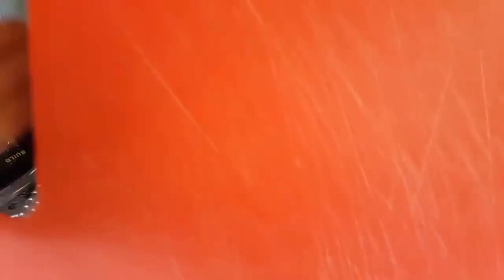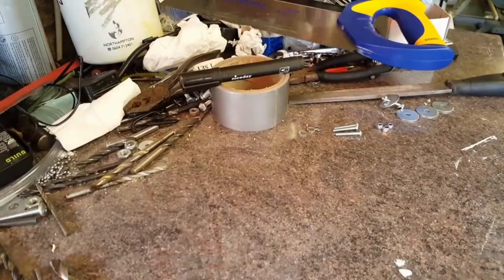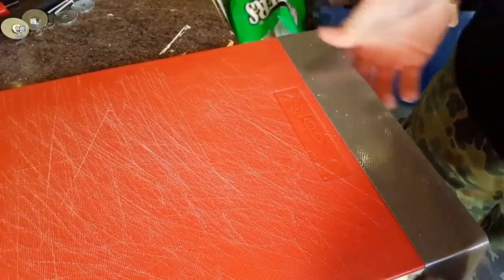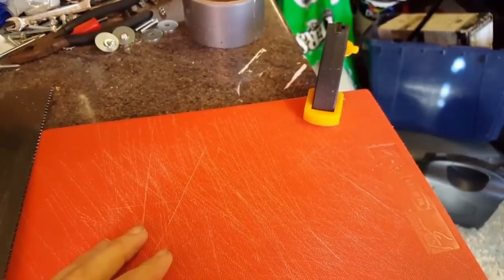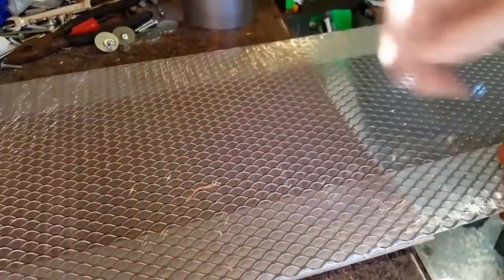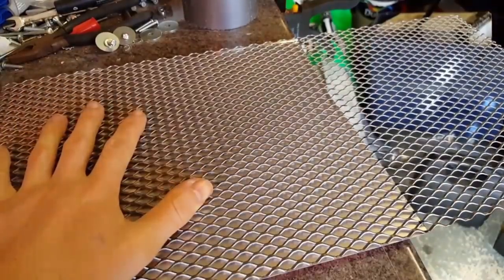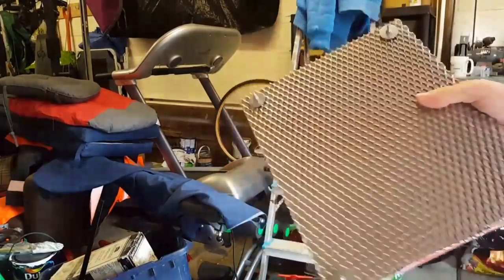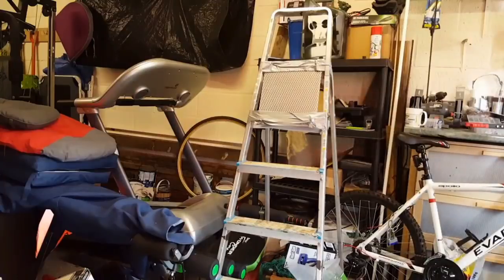How To Make A Stab Resistant Vest Panel (Guest video)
How To Make A Stab Resistant Vest Panel (Guest video) : showing how to make an easy chopping board and aluminium plate and grill stab resistant vest for very little money and using minimum tools plus a demo showing what it can withstand.
BODY ARMOUR IS 100% LEGAL TO BUY/MAKE/USE/WEAR IN THE U.K.

Shop At U.K AMAZON -